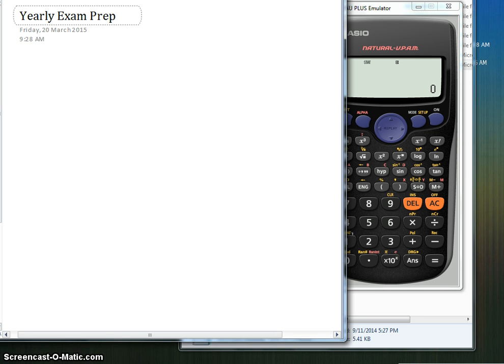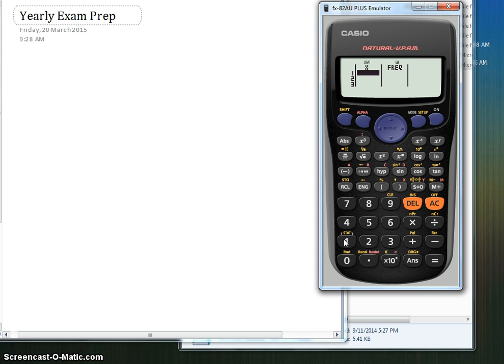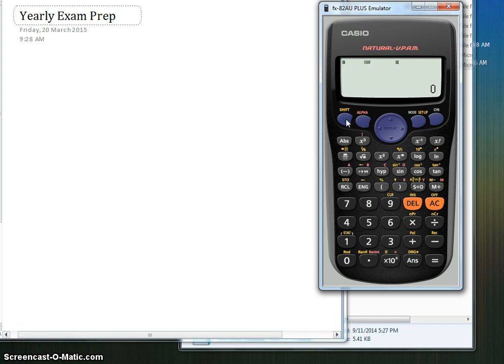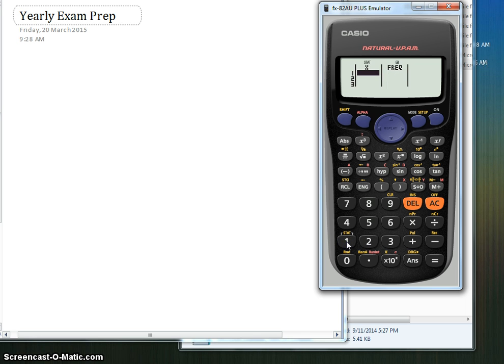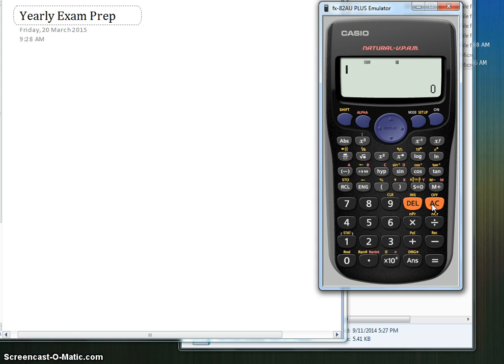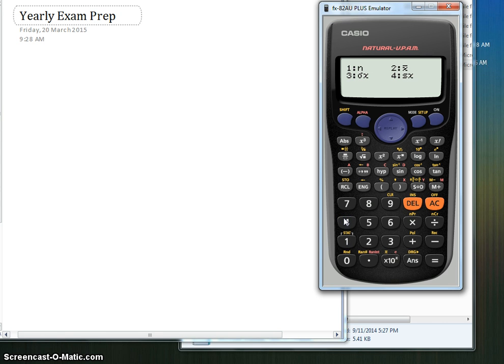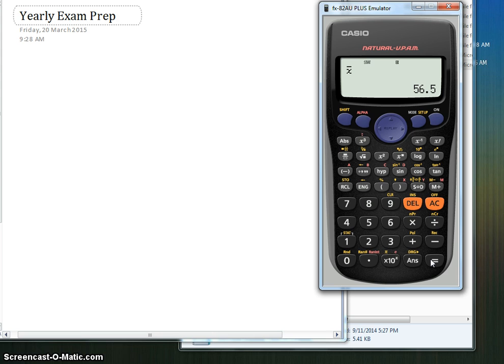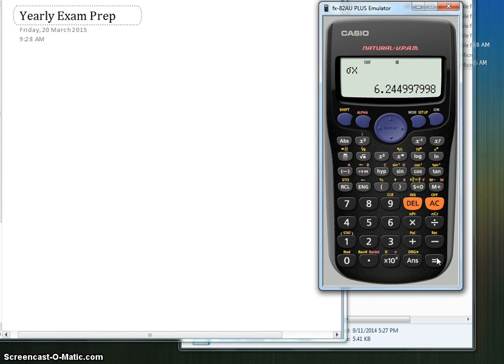Exam Prep 8